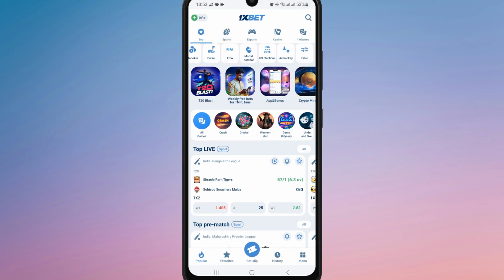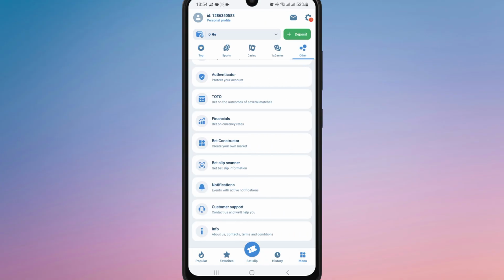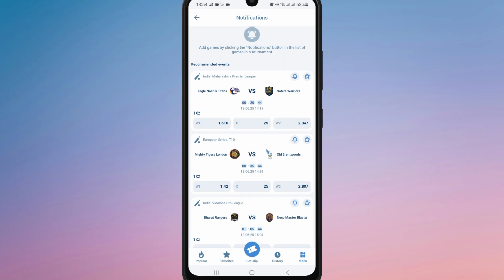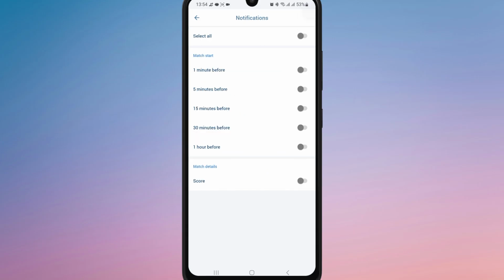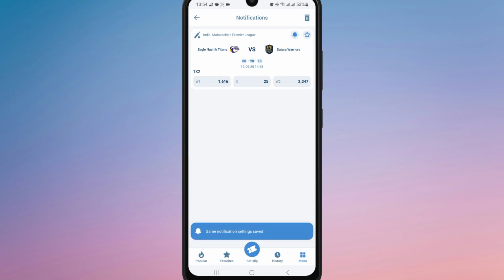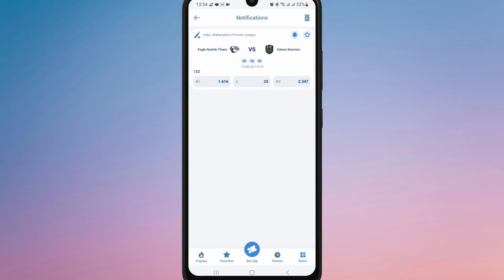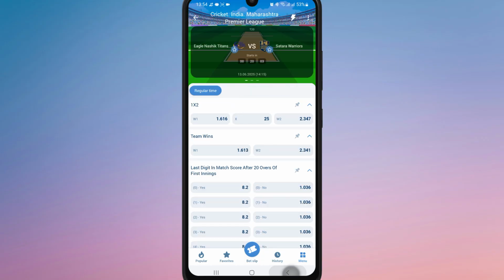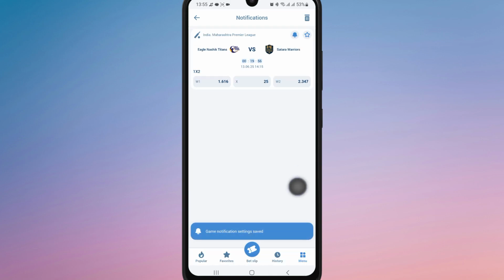How to Set Event Reminders in 1xBet 2025?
Want to make sure you never miss an important match or betting opportunity on 1xBet? In this step-by-step guide, you’ll learn how to set event reminders in 1xBet quickly and easily. Whether it’s a football game, tennis match, or live betting event, 1xBet makes it simple to stay notified before it starts. We’ll show you how to use the notification settings, customize reminder times like 1 minute, 5 minutes, 15 minutes, 30 minutes, or 1 hour before the match, and even how to set score alerts. This tutorial covers everything you need to know to manage your betting alerts effectively and never miss a game again.

Have any questions? Drop them in the comments and we’ll be glad to help!